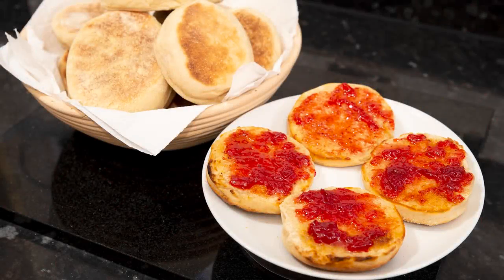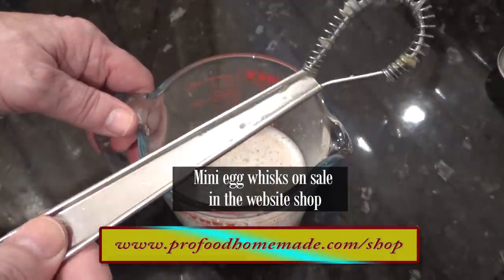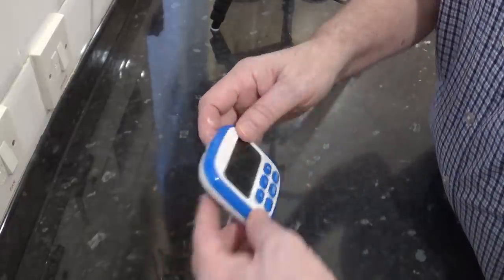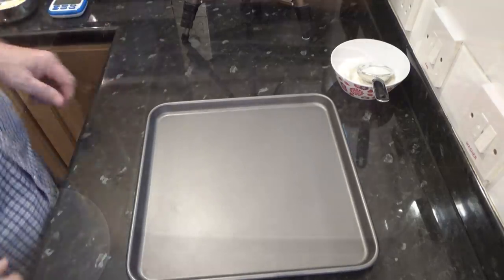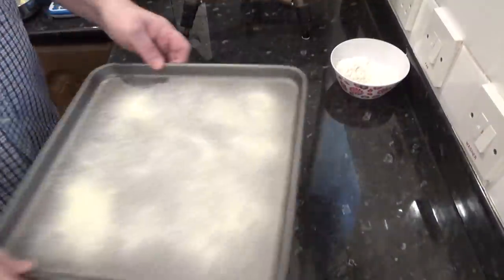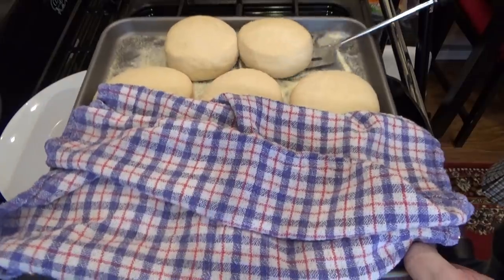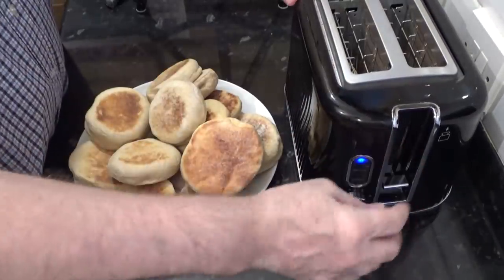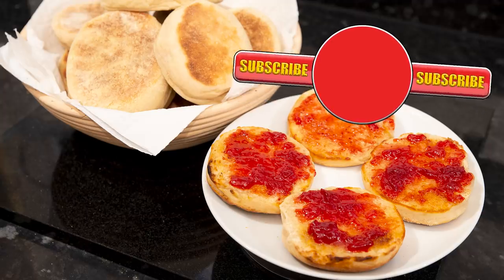English Muffins (No Knead)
How to make delicious English muffins, easy no knead method, simple full instructions, from start to finish.